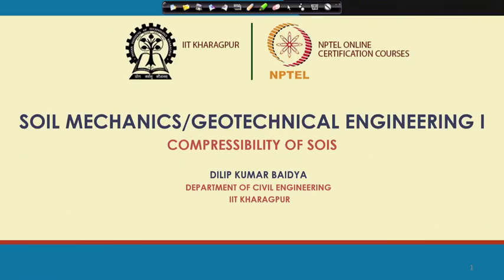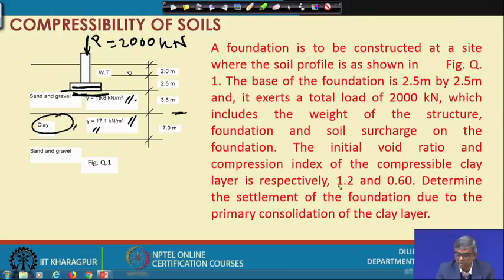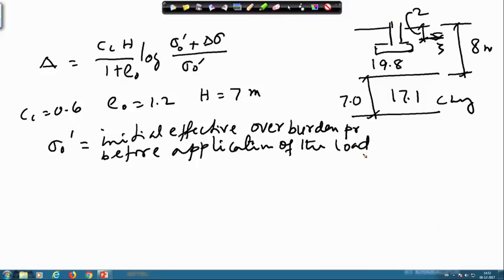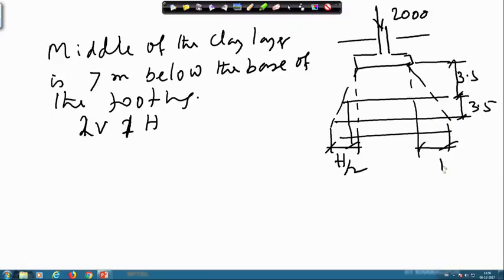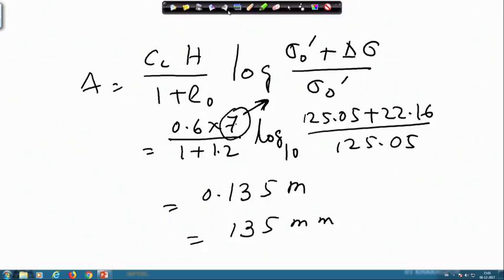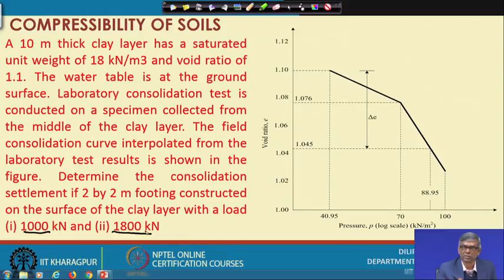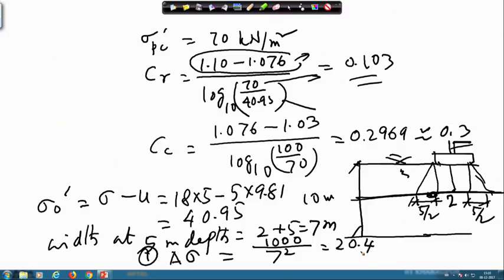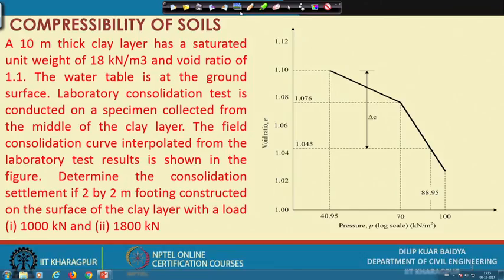Lecture 43: Compressibility Of Soils (Contd.)